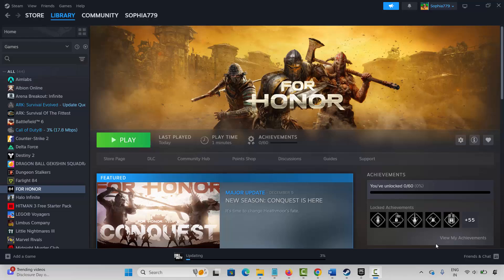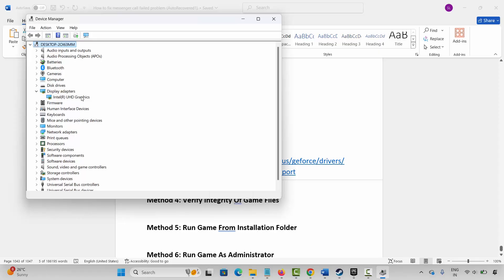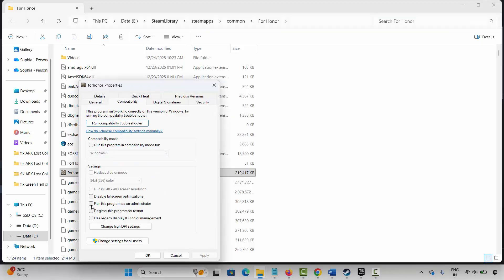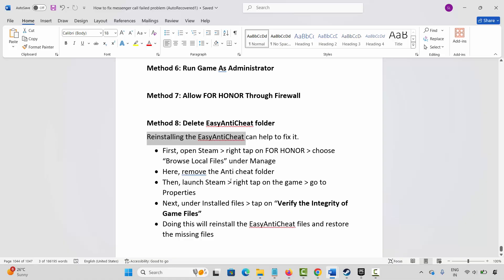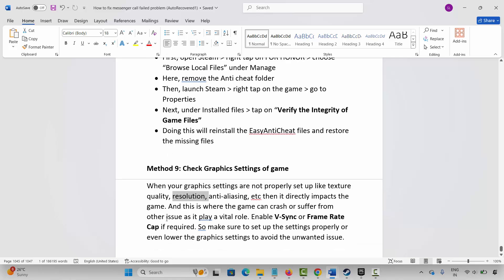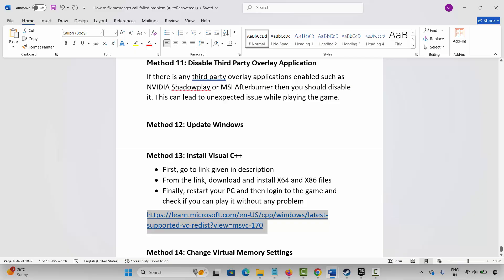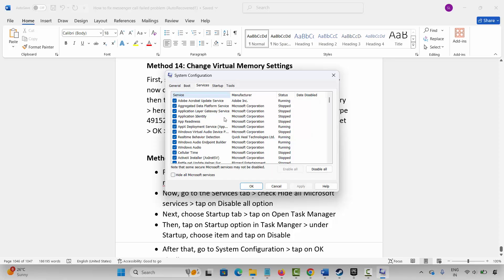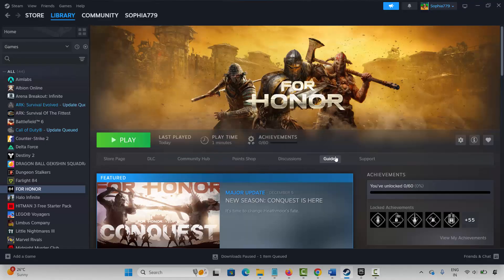How To Fix FOR HONOR Not Launching, Won't Launch, Not Starting, Not Opening Error On PC/Steam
Check the complete video tutorial on How To Fix FOR HONOR Not Launching, Won't Launch, Not Starting, Not Opening Error On PC/Steam.
fix FOR HONOR unable to launch on PC
How to Fix FOR HONOR won't launch,
Fix FOR HONOR does not open/start on PC,
Fix FOR HONOR not Launching,
How To Fix FOR HONOR Not Launching on PC,
How To Fix FOR HONOR Won’t Launch on PC,
Fix FOR HONOR Not Launching or Won’t Launch on Windows 11/10,
How To Fix FOR HONOR Not Starting on PC,

🌐Social Media-